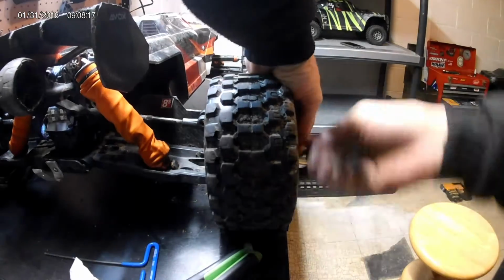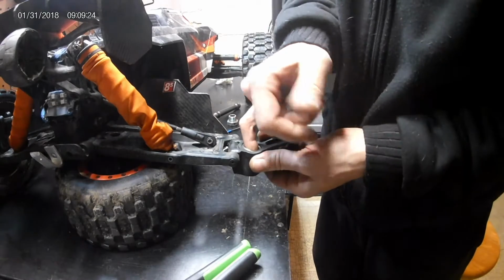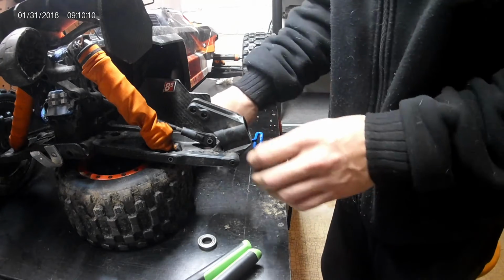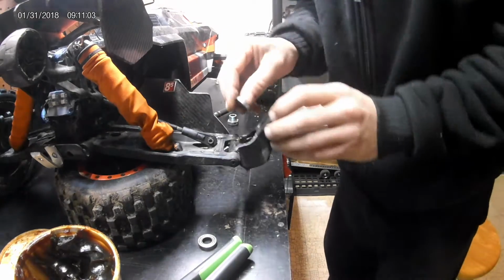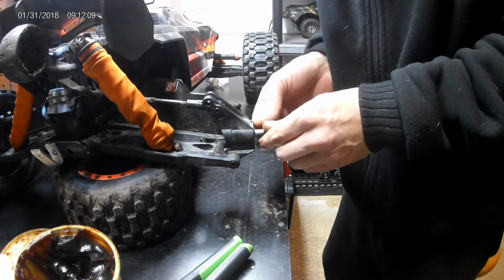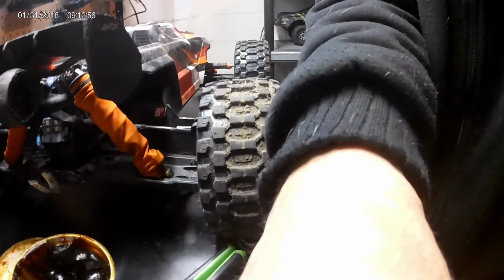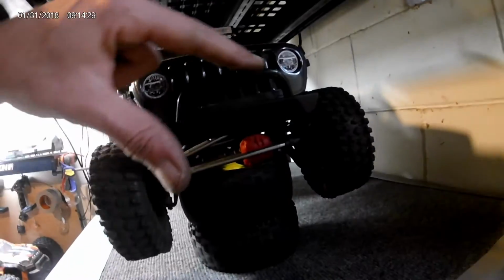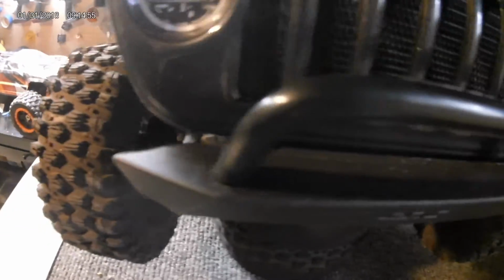How to keep your wheel bearings good in the snow.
This is an idea I had, not sure if it's been done before. Let me know what you think or if you've done this.